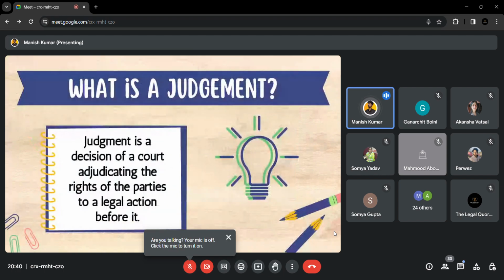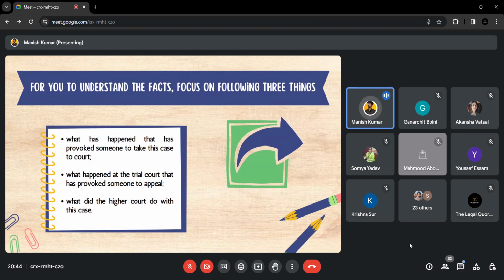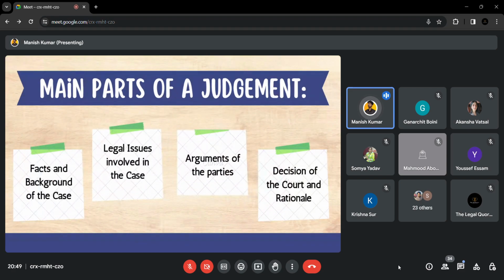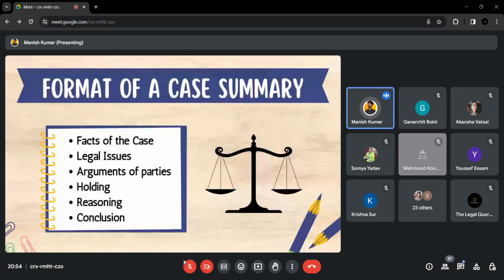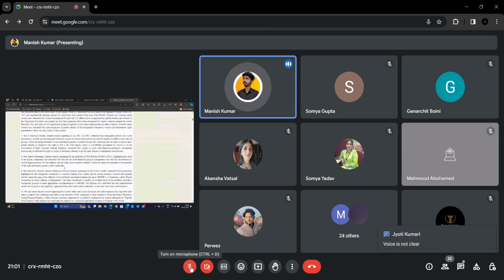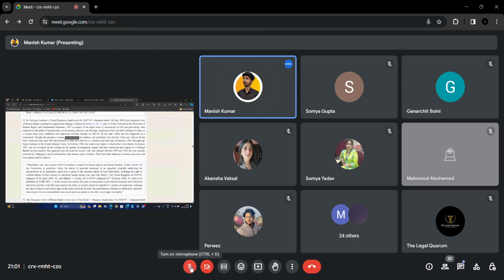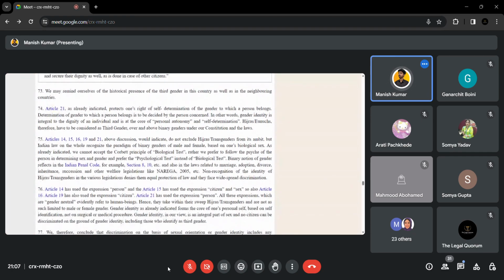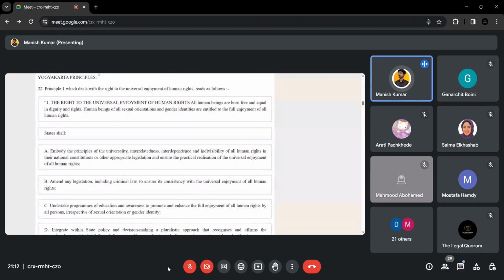"Unlocking Legal Insights: How to Read Judgements and Make Case Summaries 📖⚖️"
In this insightful session, we explore the art of deciphering legal judgements and crafting effective case summaries. Whether you're a law student, legal professional, or simply interested in understanding the intricacies of legal documents, this recording is a must-watch!

📖 Key Takeaways:

Strategies for Efficiently Reading Legal Judgements
Techniques for Making Concise and Informative Case Summaries
Common Pitfalls to Avoid in Legal Analysis

Thank you for your continued support, and we hope you find this recording valuable in your legal journey!